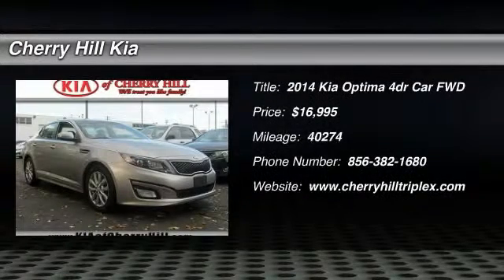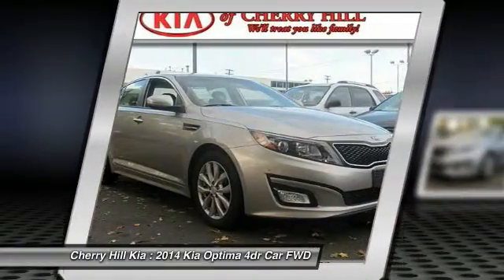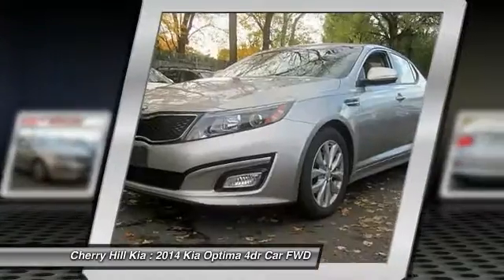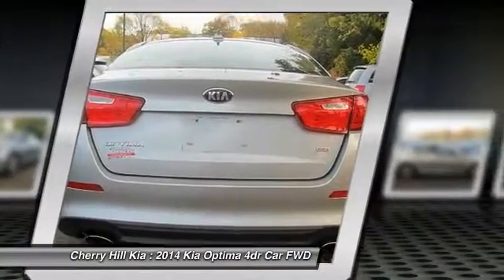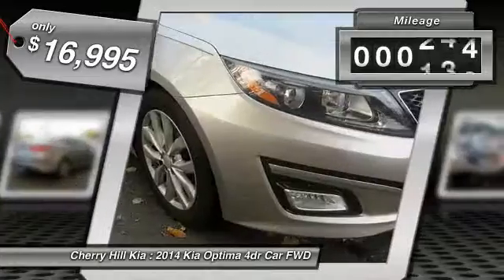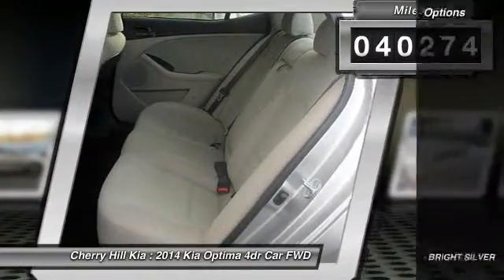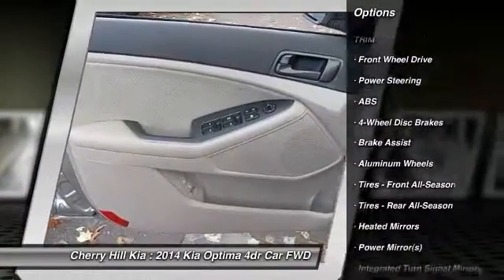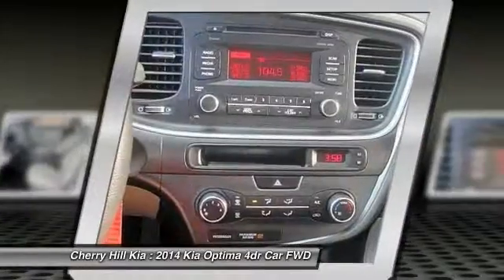2014 Kia Optima Cherry Hill NJ 14541R